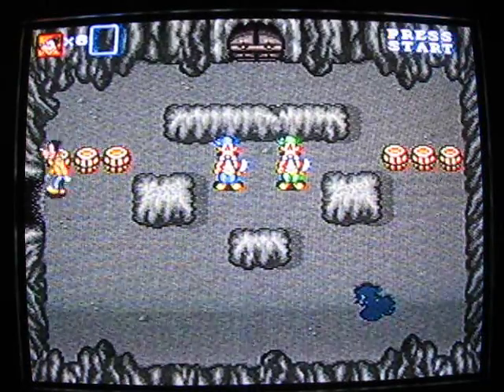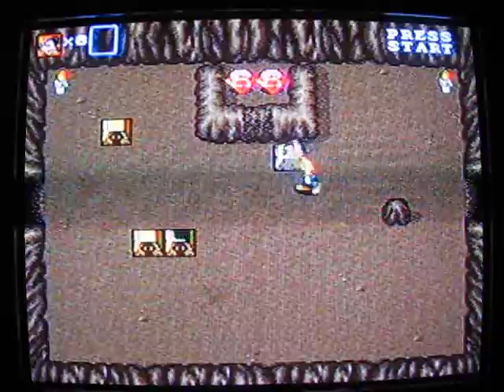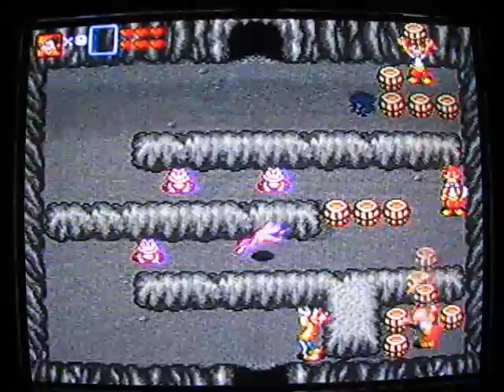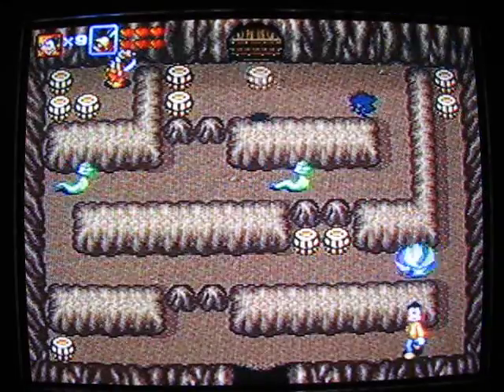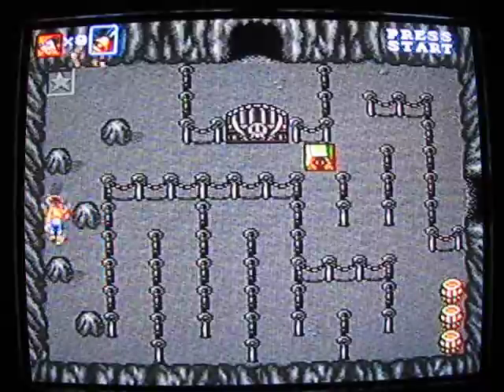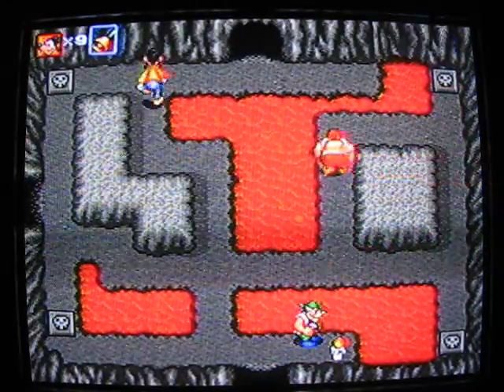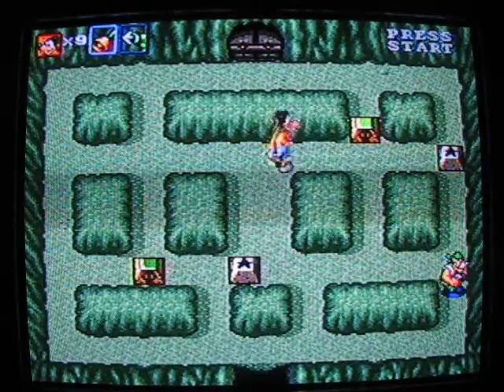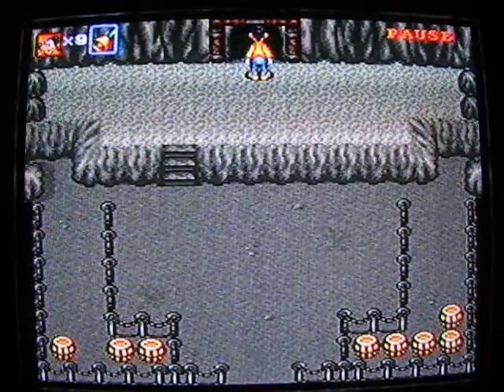Goof Troop SNES Walkthrough Part 5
Part 5: More Zelda... "sigh" lol!

Stage 4 (caves) continued

I hate doing that ice skull-switch puzzle with goofy because he is slower, but meh, as you see it IS possible! :D

You tell me that rock part isn't like Zelda! lol! Just watch where they land and where they don't for safespots. They do not change positions after time, so you'll always know what is safe.

Oh and I REALLY apologise about the dark star block kicking puzzle, I hope it's descriptive enough for you to follow.